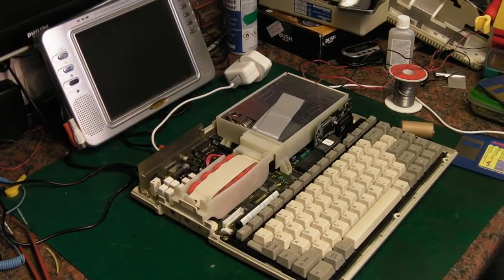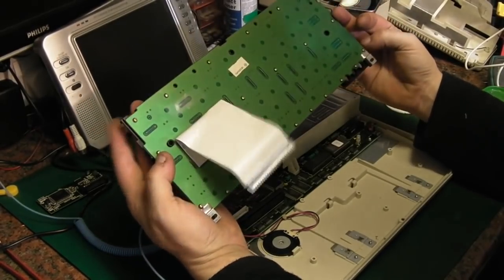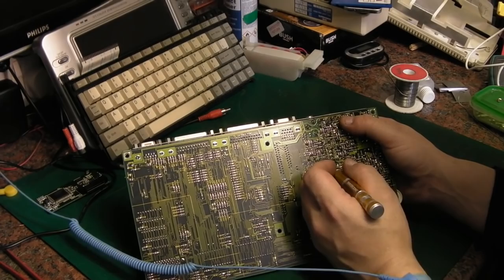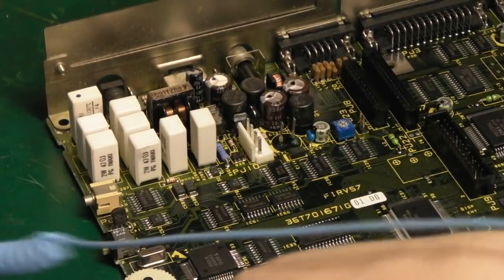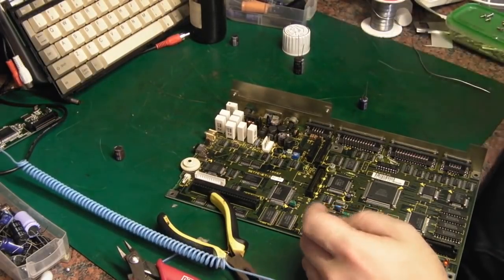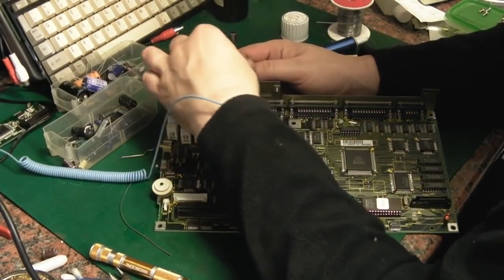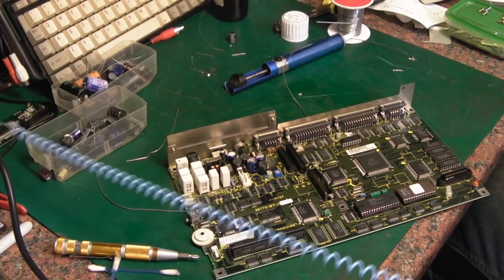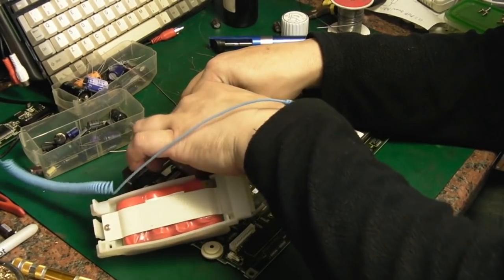Toshiba T1000 Laptop Lookover and repair Pt3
The battery is fixed but we now have to sort the bad electrolytics in the charging circuit